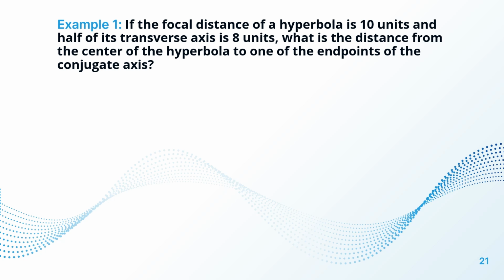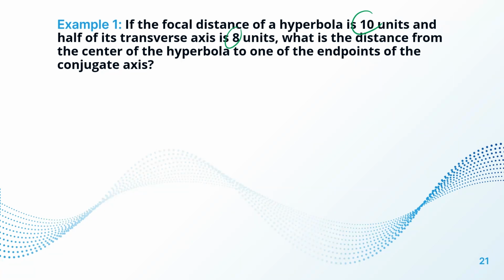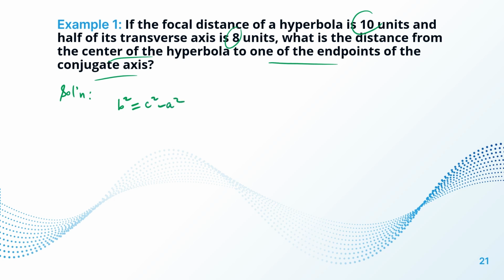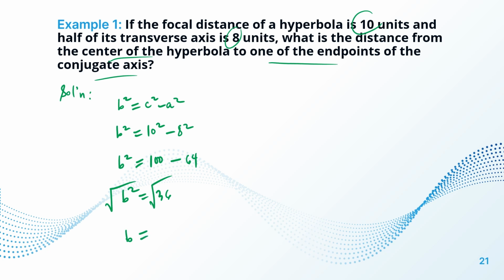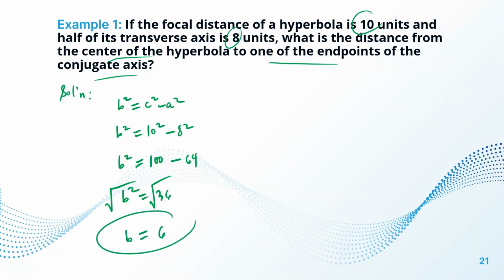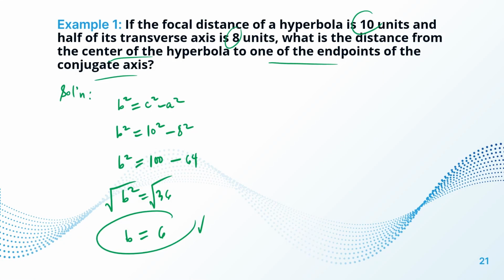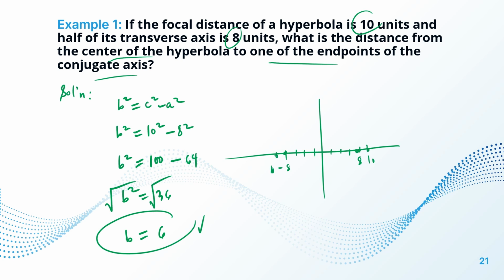Finding the Distance from the Center to the Conjugate Axis of the Hyperbola